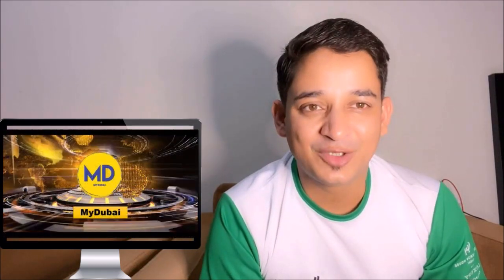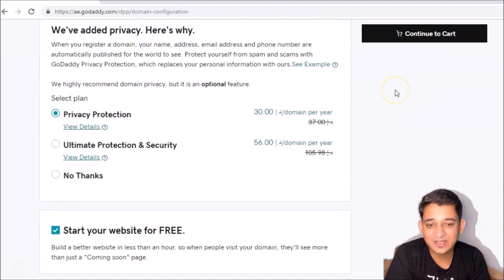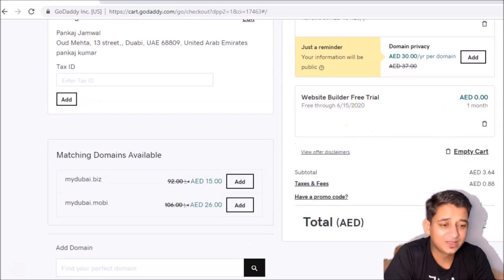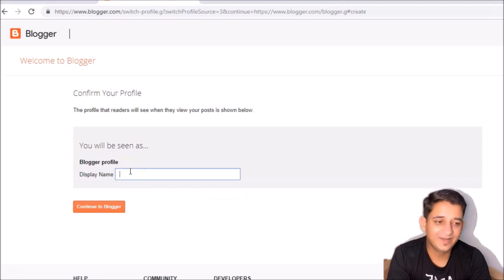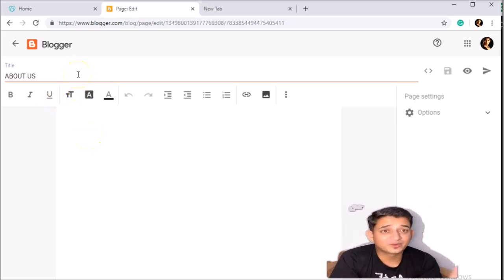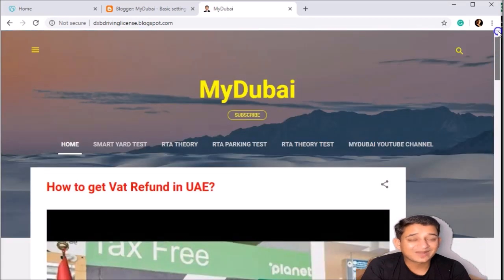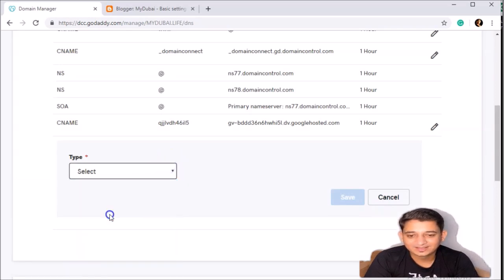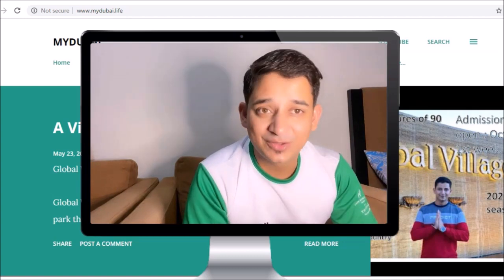HOW TO BUILD A WEBSITE | Make a website in just one dollar |MAKE WEBSITE WITHOUT CODING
Build a website in three simple step